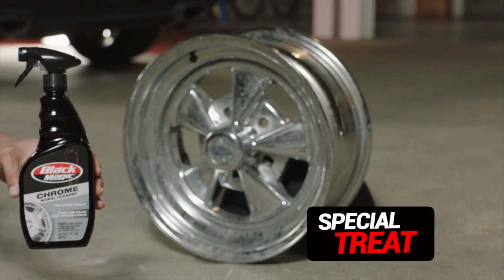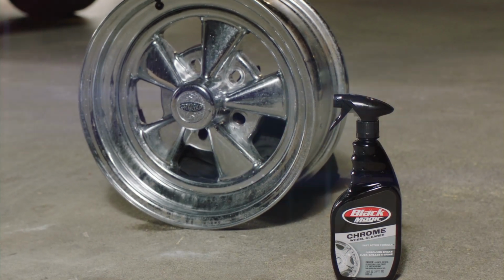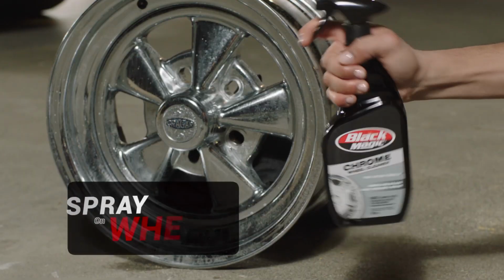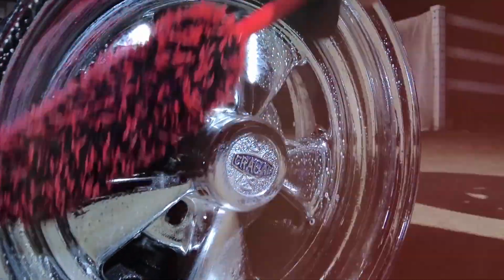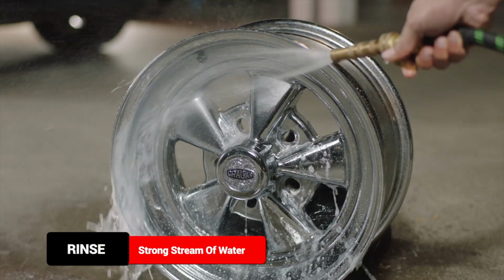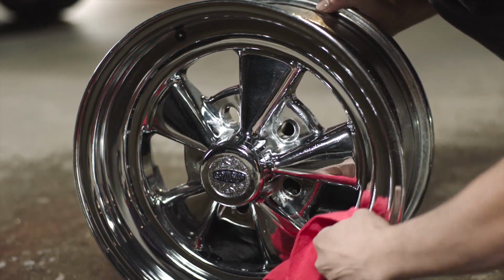How to clean your Chrome Wheels | Black Magic Chrome Wheel Cleaner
In this tutorial, we delve into the step-by-step process of effectively cleaning your chrome rims, ensuring a brilliant shine that lasts with Black Magic Chrome Wheel Cleaner!